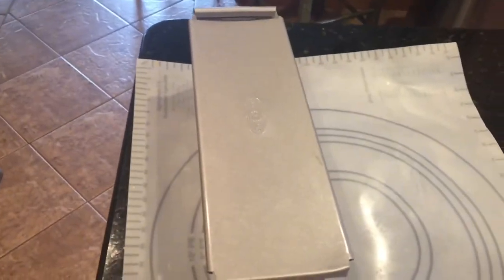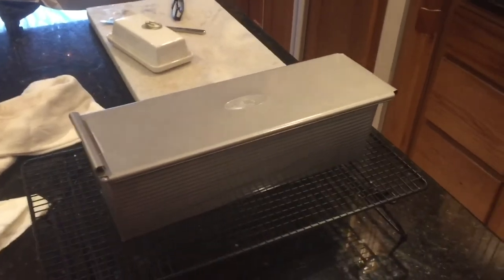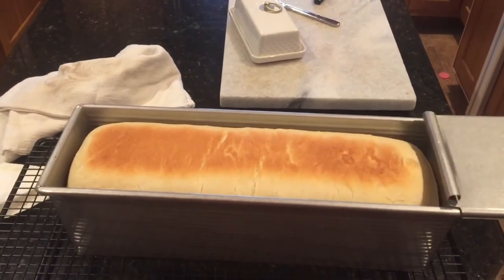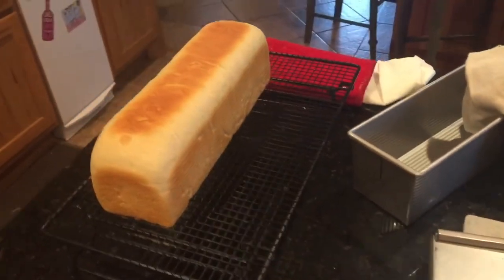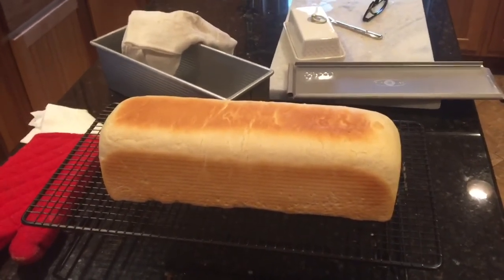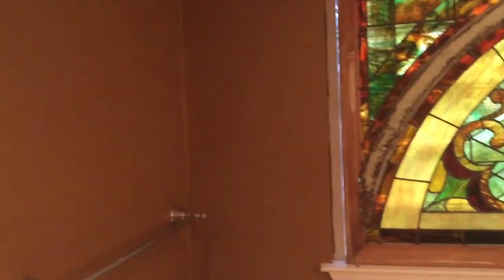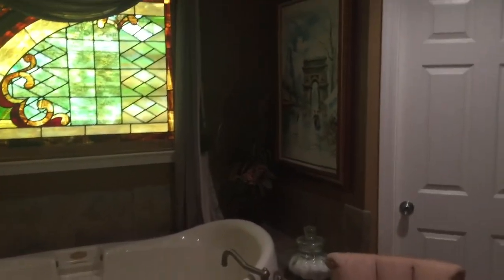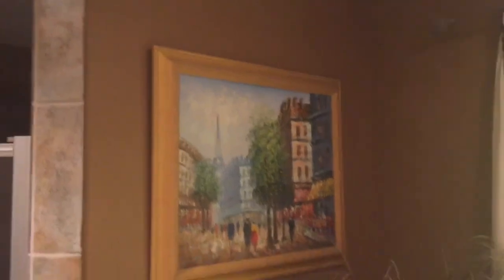Painting and Bread in a Pullman pan